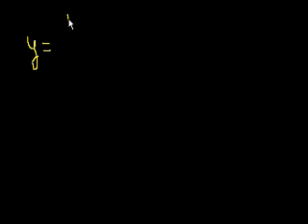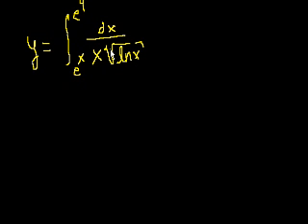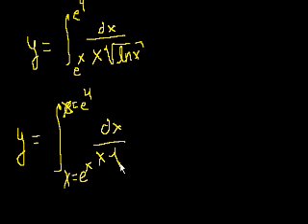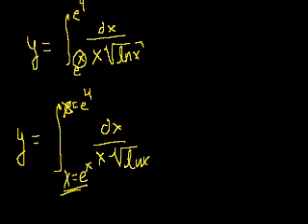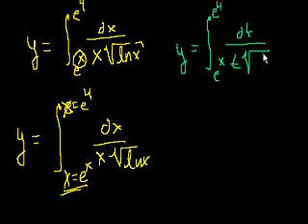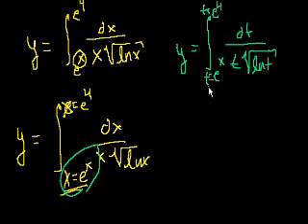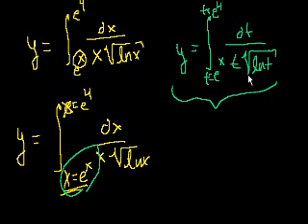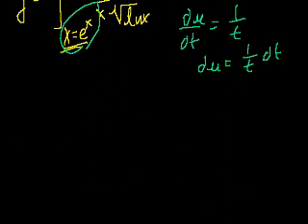Clarification on last integral example video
Just clarifying some things about the last integral example video.